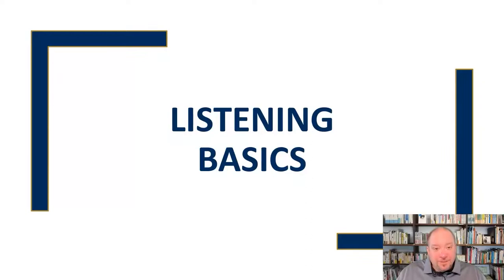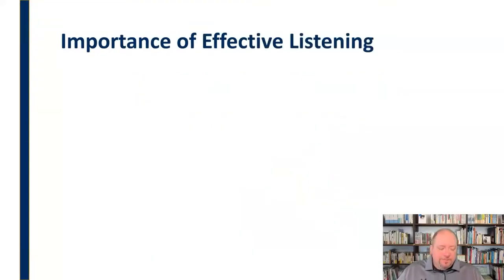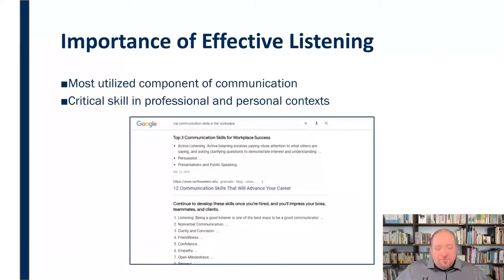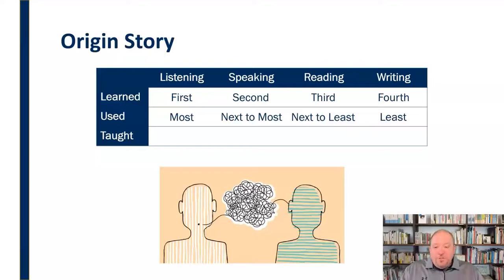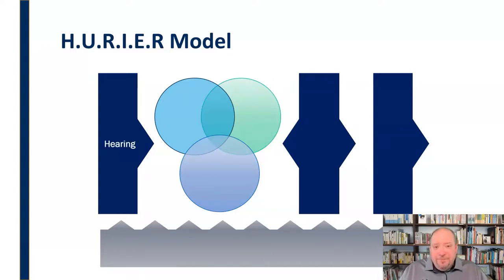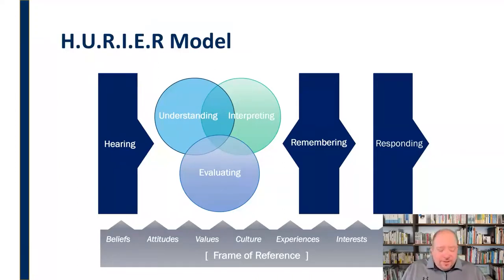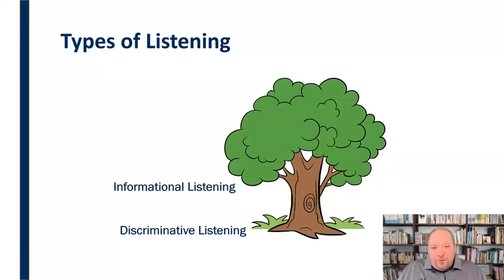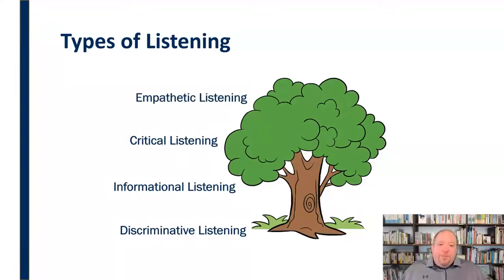Listening Basics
Mini-lecture defining "listening," introducing the HURIER model of the listening process, and discussing the different types of listening.